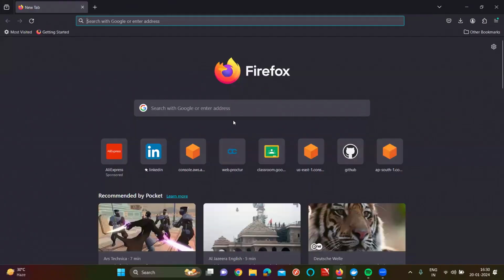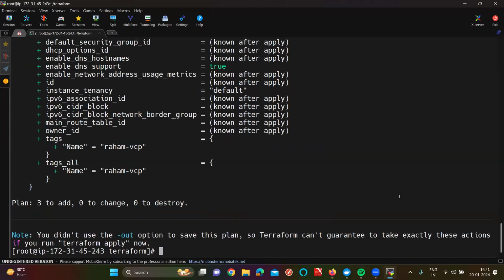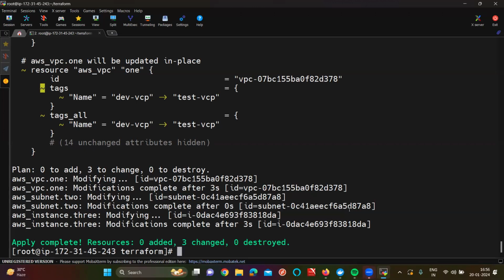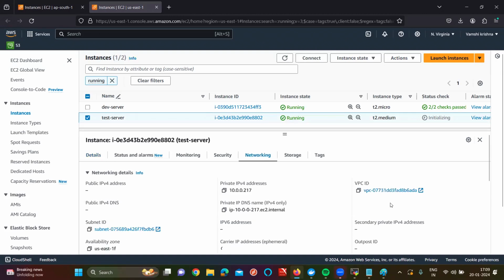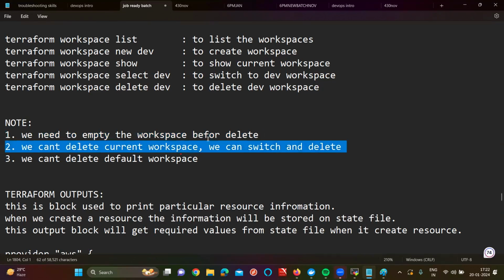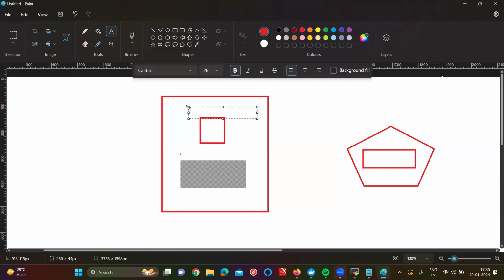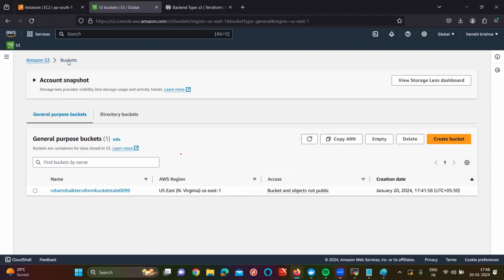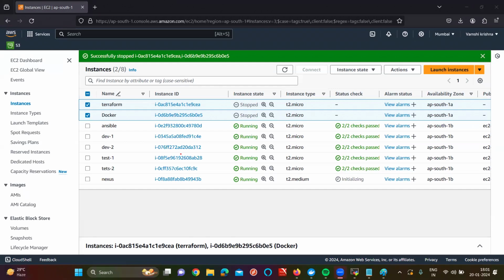DEVOPS CLASS 42